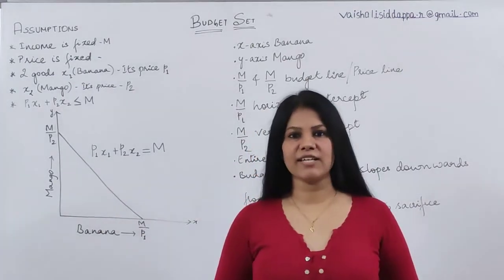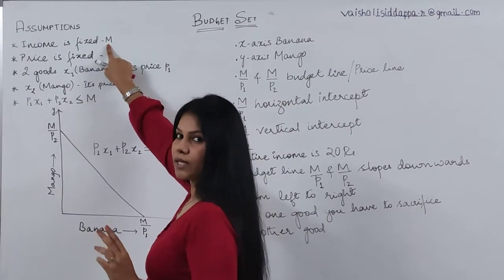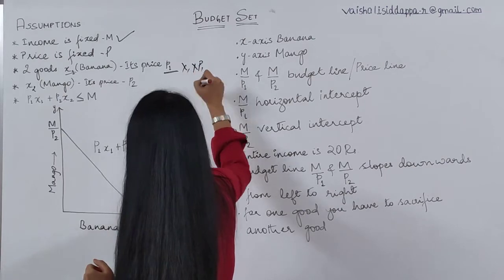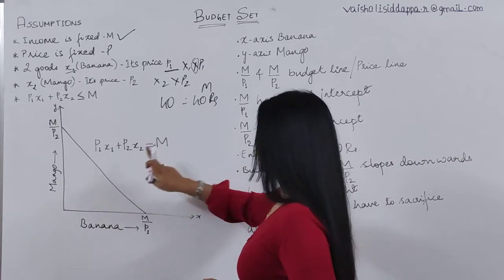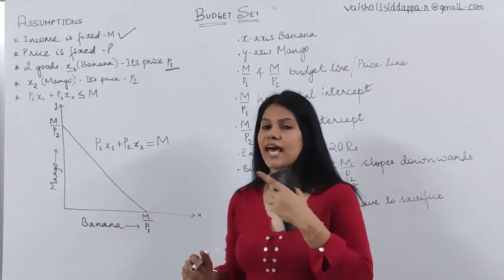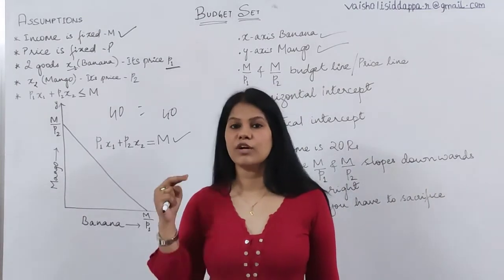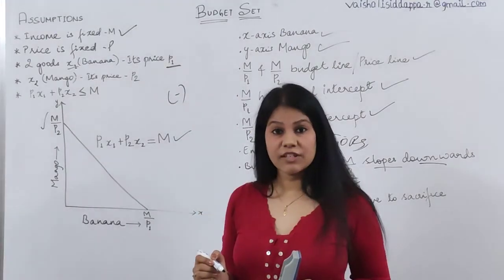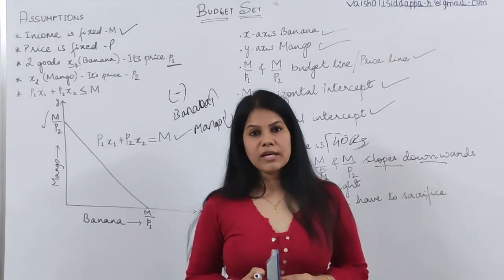NCERT Class 12 | Chapter 2 - Budget Set | Q&A | #17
Budget  set is the collection of products that the consumer can buy with his income at the prevailing market prices. The budget set is also known as opportunity set, it includes all the bundles (all possible combinations of two goods) which the consumer can purchase with his given level of income.